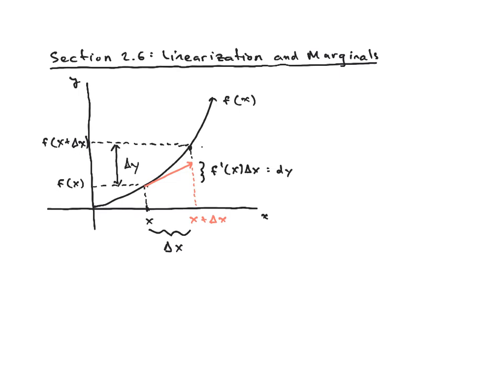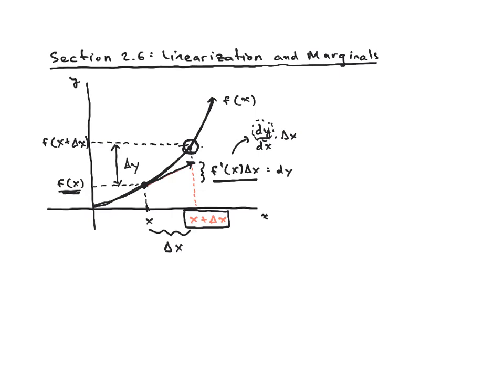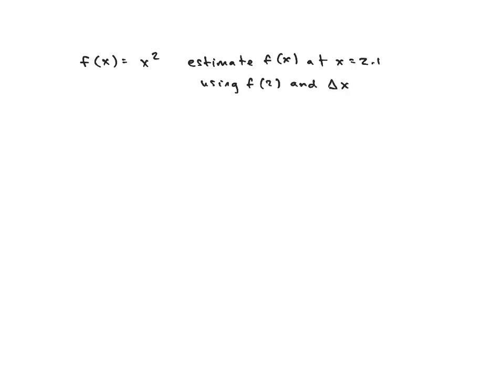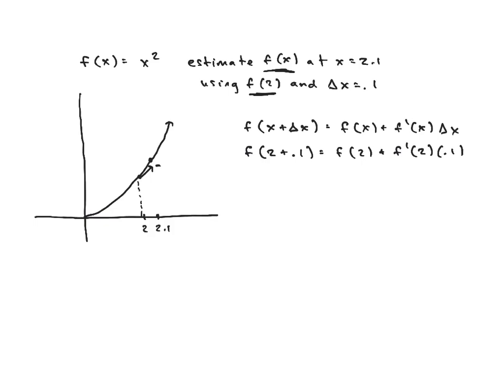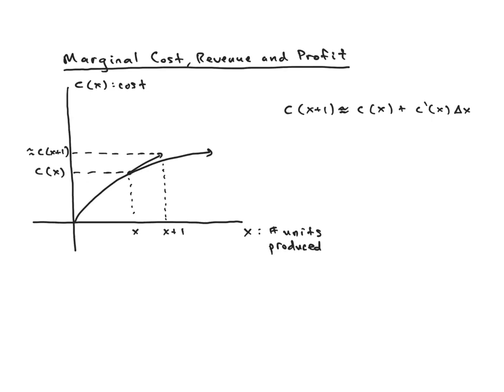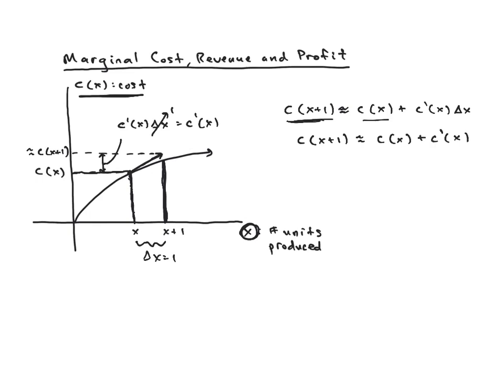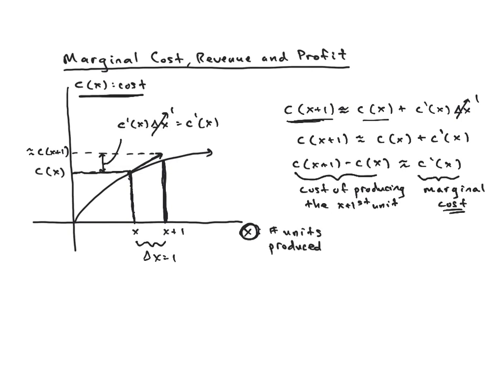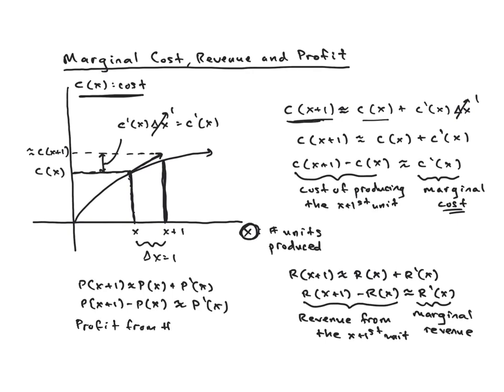6 1 Linearization and Marginals 1